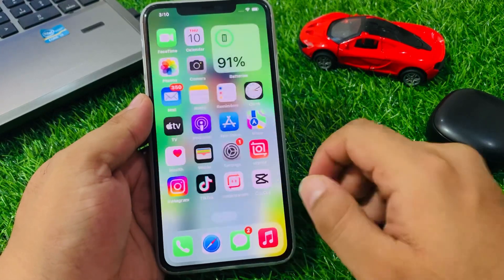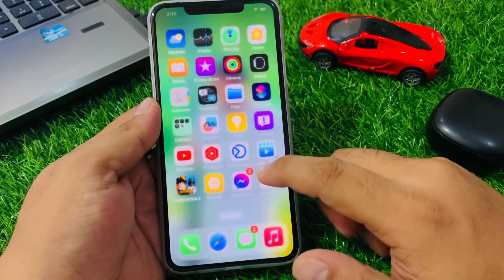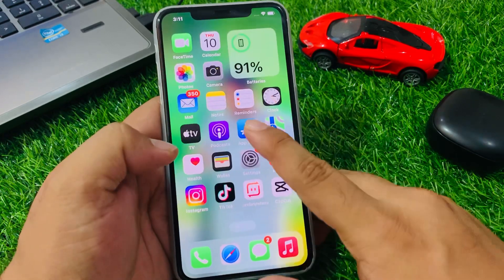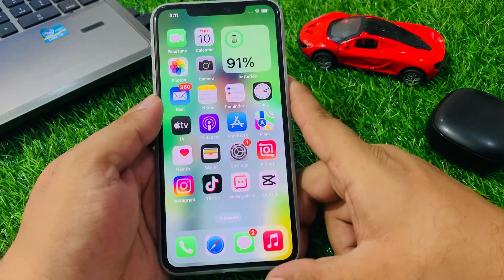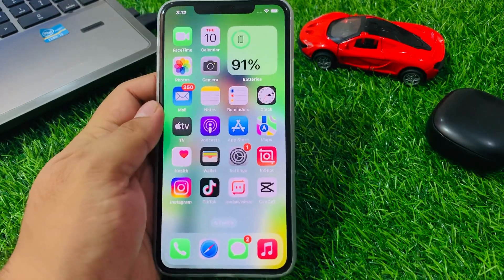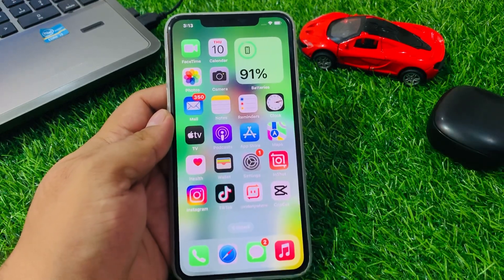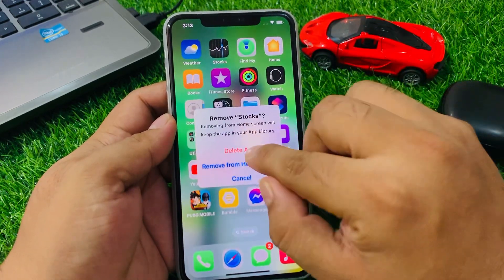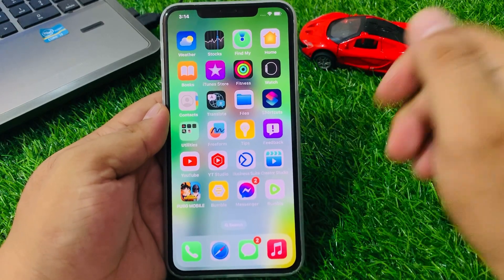How To Fix Stock App Not Working On Your iPhone! Why Stock App Keeps Crashing/Lagging On iPhone